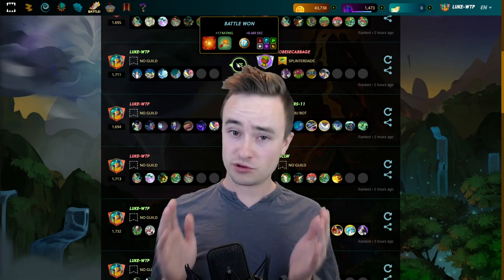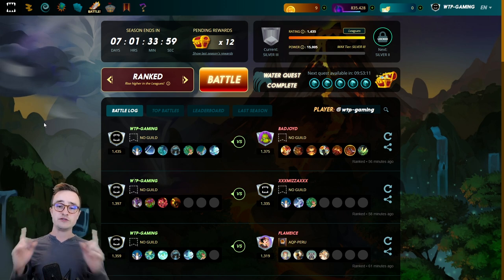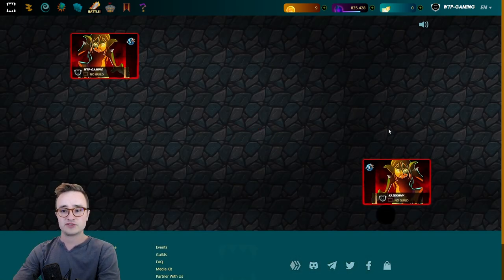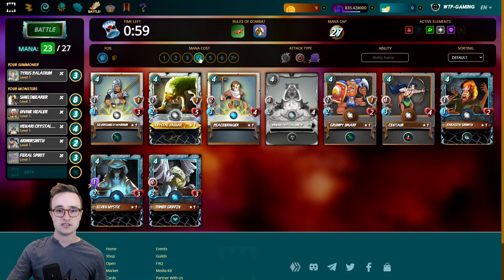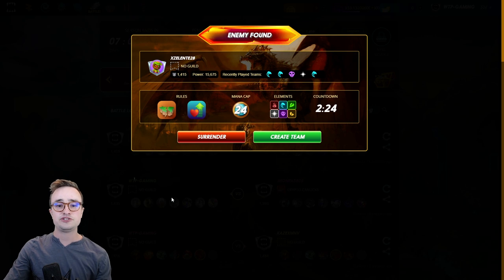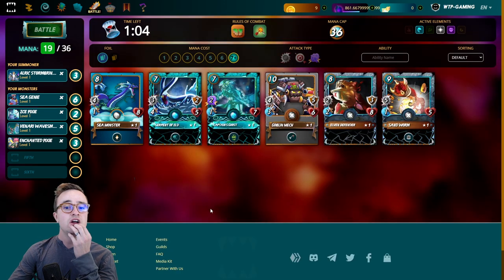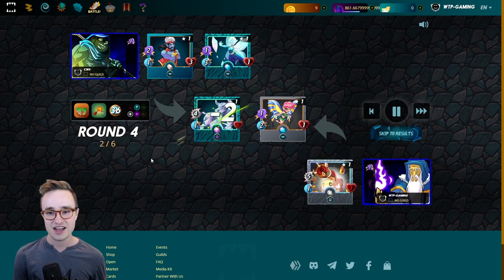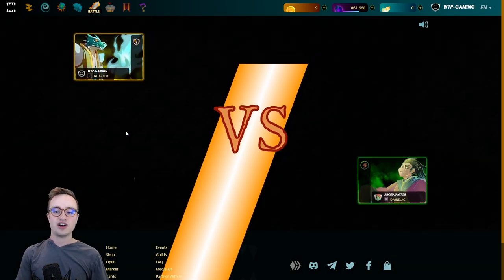HOW TO WIN EVERY SPLINTERLANDS RULESET! SPLINTERLANDS GUIDE TO WINNING MORE BATTLES!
DO YOU STRUGGLE TO WIN BATTLES IN BRONZE 1 AND SILVER BECAUSE OF ALL THE RULESETS? HERE'S HOW TO STRATEGIZE FOR EACH ONE AND WIN MORE BATTLES AND DEC IN SPLINTERLANDS!

If you want to see the google sheet I use for all of my splinterland videos, it can be found

Even as a new player with weaker cards, if you understand the rule sets of splinterlands, you can win enough battles to be profitable in bronze and silver. This is my splinterlands guide to help you win more battles by showing you how you can read up on the rule sets and show you some example battles to let you see how I think about how to play splinterland battles.